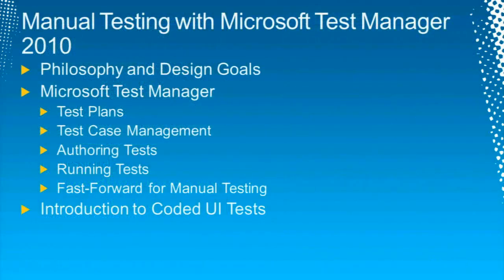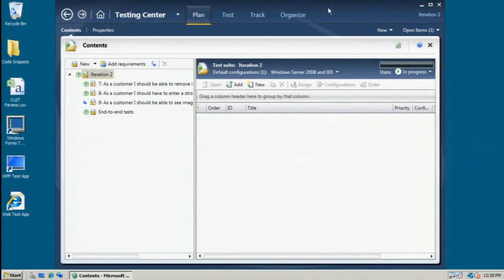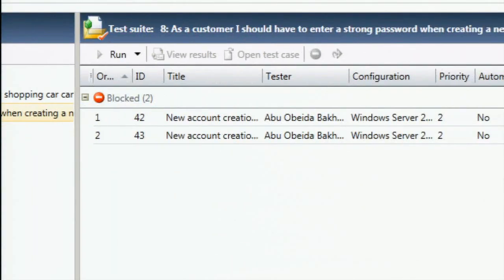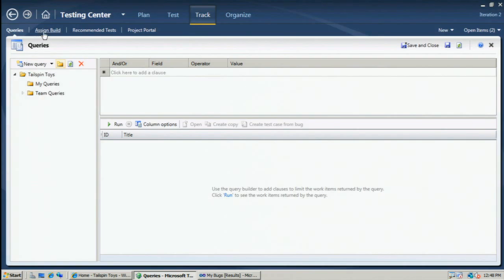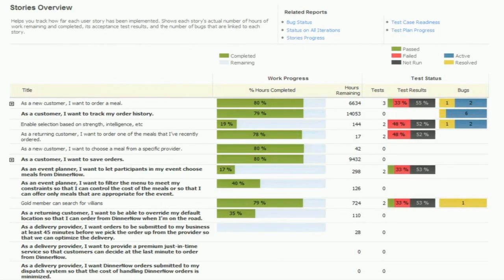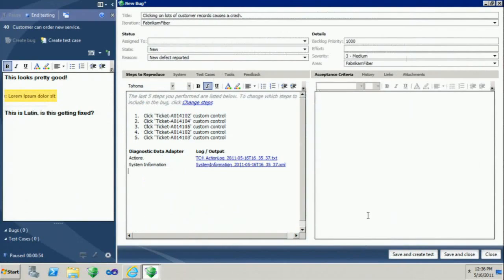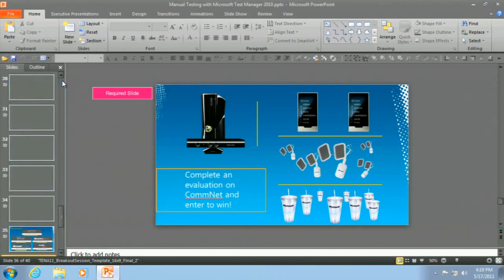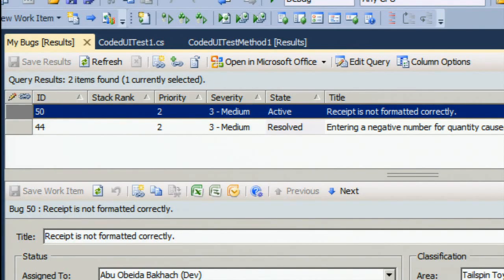Tech·Ed North America 2011 Manual Testing with Microsoft Test Manager 2010